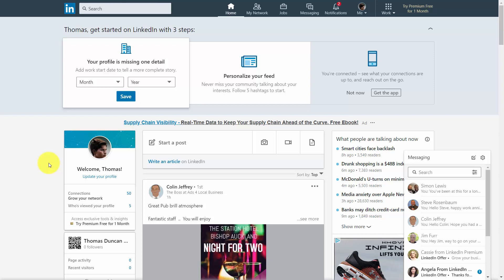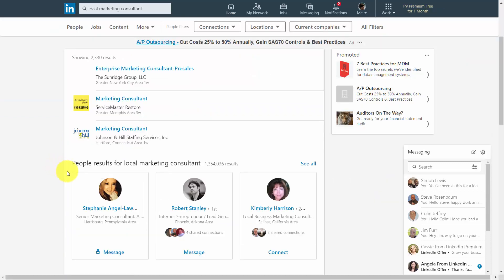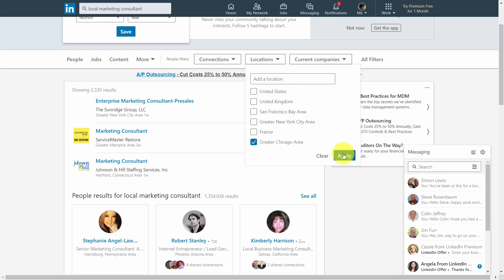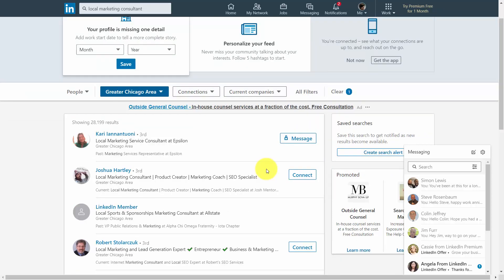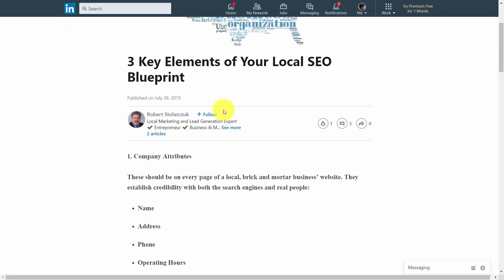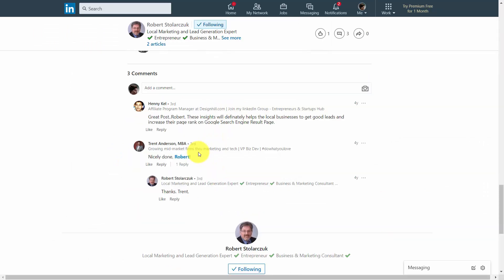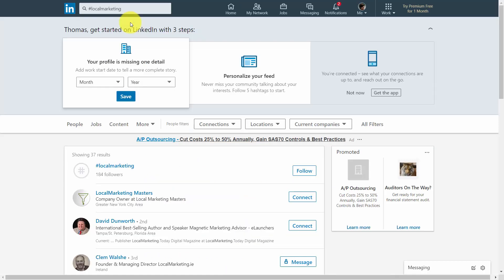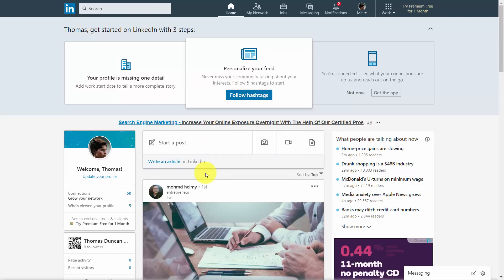Deciding On a Target Market - LinkedIn Marketing (Video #02)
How to effectively decide on a LinkedIn Marketing target audience in as little time as possible!

In this Course, You’ll Find Out How to Through the Technical Process of Up Systems to Create an Effective LinkedIn Marketing Presence

◉ LinkedIn Page Improvement
◉ Create a Call To Action Button for Your Company Page
◉ Create a LinkedIn Page Lead Gen Form
◉ LinkedIn Audio Events